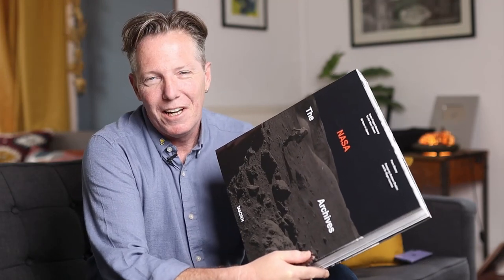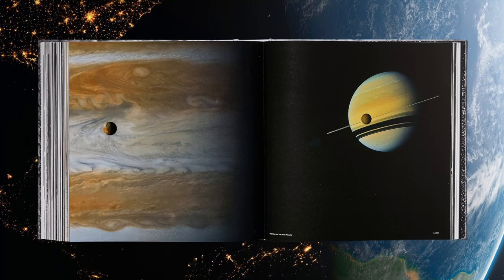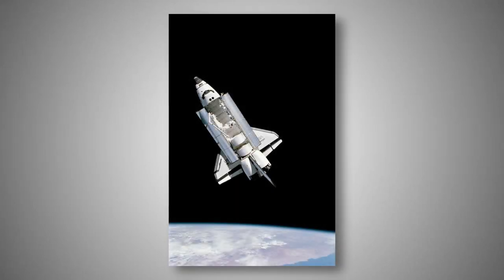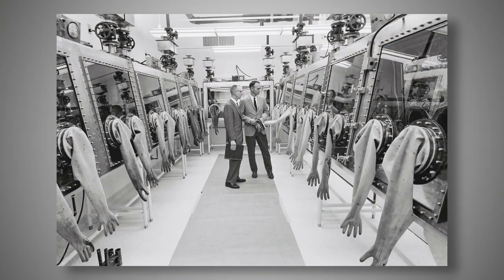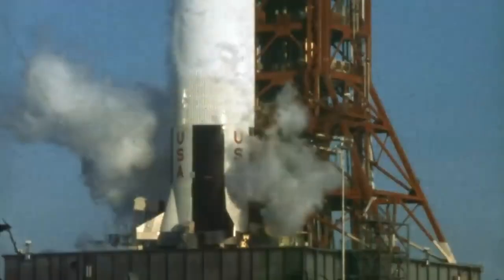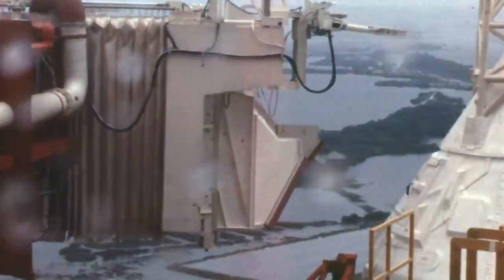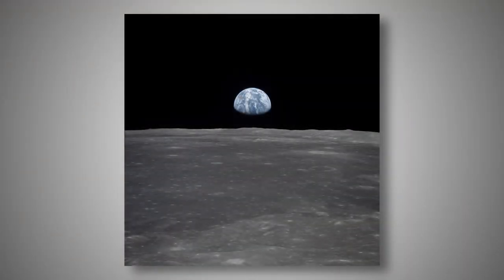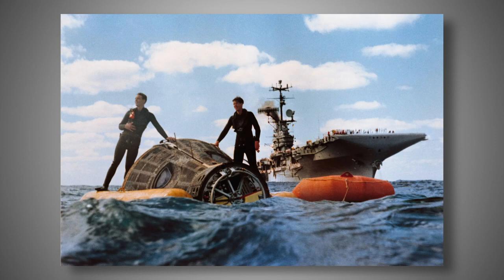Why Didn't NASA Share These Images?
The Photographic Eye is devoted to helping you develop the most important skill in photography - your Vision

When you're ready to take your photographs to the next level, check out 'Learning To See'.
A system trusted by 1000's of photographers to help them see the photographs that others miss
Break creative ruts and develop your unique photographic style with Focus and Frame!
Gain 30 years of photography experience in 4 weeks.
Only 7 spots left for the next cohort which starts August 12th.